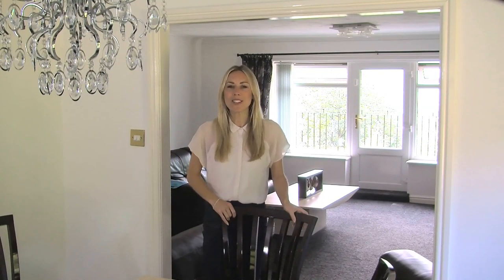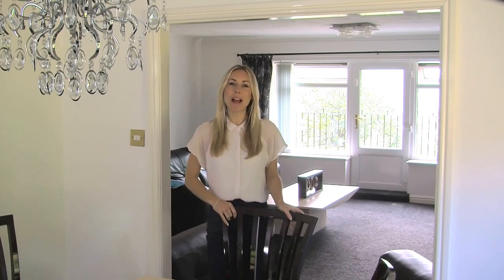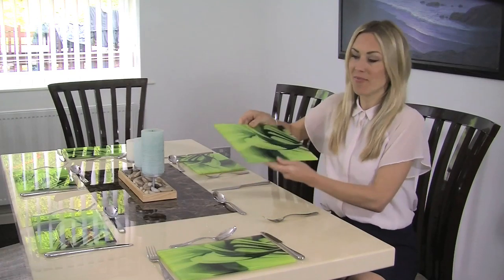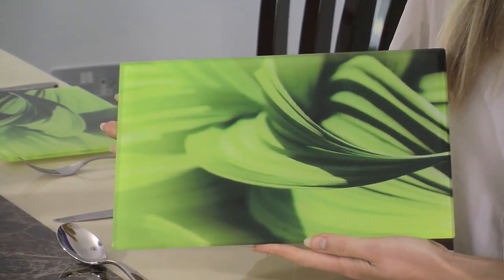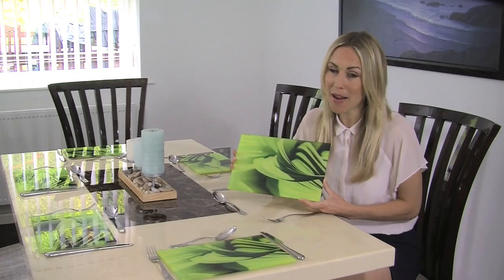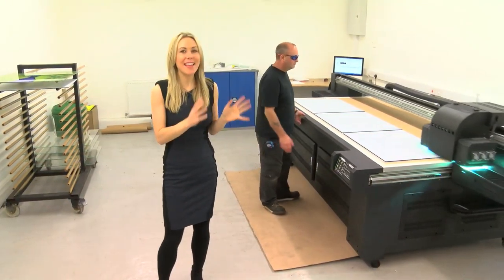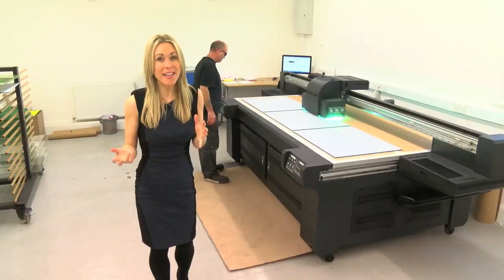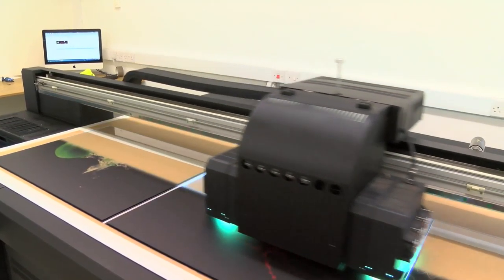Toughened Glass Place Mat - Leaves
At Premier Range we are always looking for the next big thing to take your interior design ideas forward – and when it comes to coordinating your table wear we’ve come up with a brilliant idea – Digitally Printed Toughened Glass Place mats featuring a fantastic selection of high resolution images.
How cool does that make the table look?  This is the  - insert name- set of Place mat – stunning image isn’t it? The high resolution really brings out the detail.
Each Place Mat can be 30cm by 20cm, or 30 by 30 … they are made from toughened safety glass so they are super strong – plus they can take a bit of heat, so when your having the family round for a Sunday roast you can pop all your hot pots full of roasties and veg on these.

Imagine having an interior design theme that carried on throughout your dining experience – from cooking your meal to the dessert.
Well, Premier Range also offer these designs in Chopping Boards and Splashabacks too! Why not have a look round the site to see what other designs are on offer – or come and visit us in our showroom here in Lancashire.

If you don’t see something you like here, we have developed a new service called click and print in which we can print your images – special family photographs, favourite pets, holiday snaps … well anything you want really